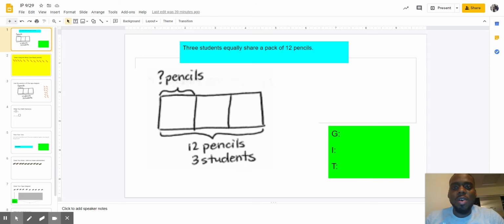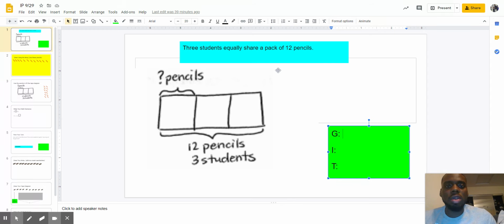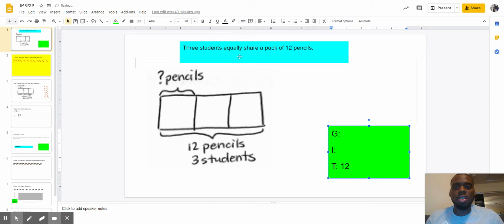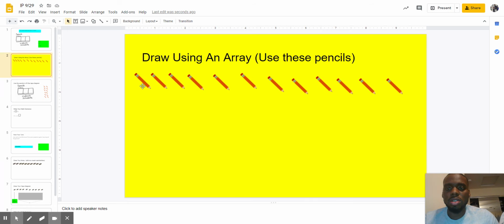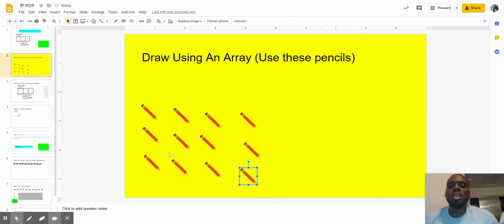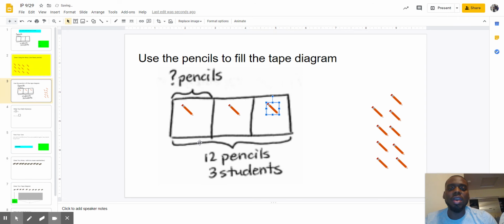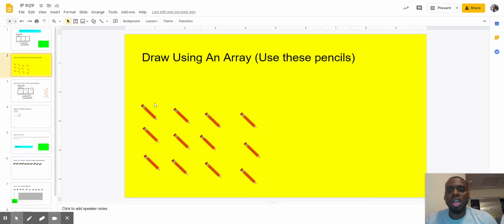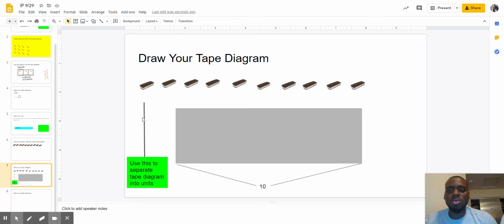IP 9/29 - Google Slides